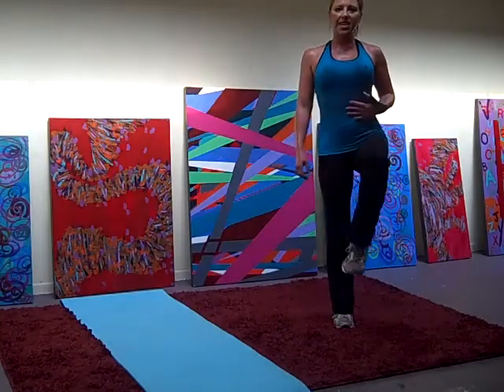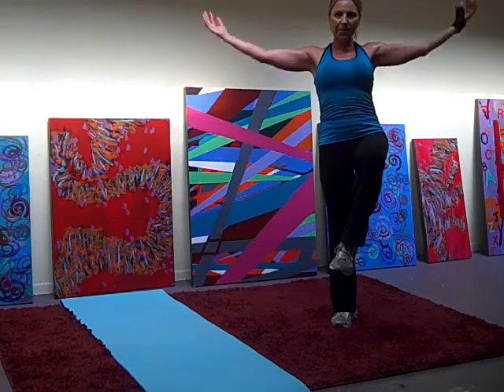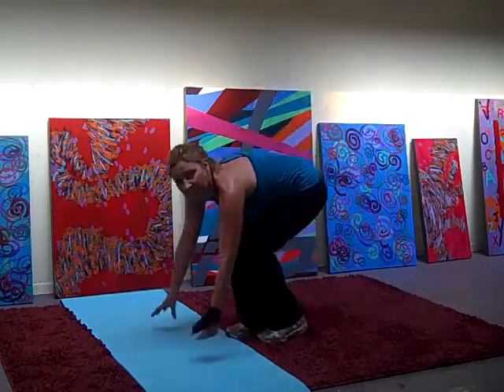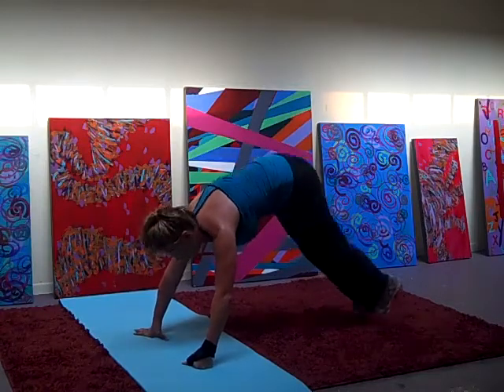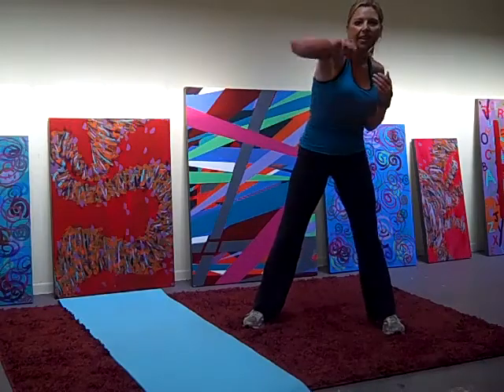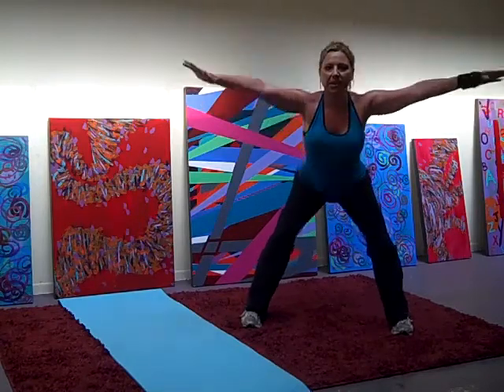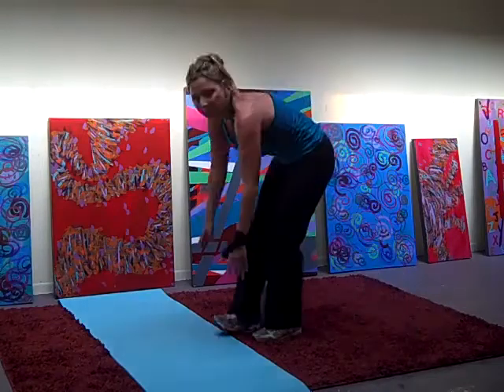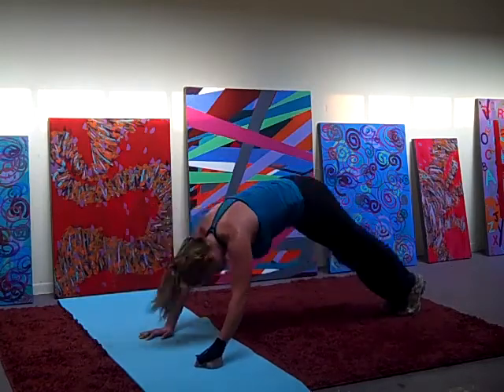"Sexy Shoulders" arm sculpting workout- Real HOLLYWOOD Trainer Dulcinea Hellings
Real HOLLYWOOD TRAINER Dulcinea Lee Hellings does her "Sexy Shoulders" sculpting workout focused on creating lean shoulder lines.  IN THIS CLIP:  Dulcie takes you through a series 3 of shoulder sculpting exercises using just  bodyweight as resistance.
Watch Dulcinea's new weekly workout show.  Real Hollywood Trainer airs Mondays at 9amPST or on The Real MomTV Network

SHOW INFORMATION:
NAME:  Real Hollywood Trainer
TIME:  Every Monday from  9-10am PST
FORMAT:  40 min workout, 20 minute chat/discussion
Real Hollywood Trainer:Dulcinea Lee Hellings
ABOUT DULCINEA:
BIO:    I have been actively involved in the fitness industry for about 14 years.  I started teaching Group Fitness classes in College at Penn State:  Hi/Lo Impact, Step Aerobics, Power Training, Freestyle Jump-rope, Kickboxing, and more.  When I moved to Los Angeles in 2000 I started Personal Training as a second job at Bally Total Fitness.  I graduated on top of the Bally's PT Fundamentals class, but quickly outgrew the gym trainer atmosphere.  I continued to work for Bally's in their Group Exercise department leading fitness classes, but decided to take my Personal Training outside of the gym and start my own business. My training company, A-List Fit,  was born in 2002 with the slogan "You are a star, fit the part!"  As my reputation for quality training grew so did my client base; and I gave up my "regular" day time office job to focus on the world of fitness.  I got truly immersed in the exercise culture by attending Fitness Conventions, Trainer Workshops, studying exercise DVD's, working with my own Personal Trainer, reading Trainer Handbooks, and researching exercises online just so that I could be the best Trainer possible.
In July of 2003 I entered and took fourth place in Ms. Fitness Hollywood competition, about the same time A-List Fit started booming with business.  To fill the demand of A-List clients I reached out to other trainers I had worked with at Bally's or knew otherwise and started sub-contracting business through my network of "Quality Personal Trainers."  In July of 2004 I attended the IDEA Fit World Trainer Conference in San Diego and learned about Fitness Boot Camps.  I was so intrigued by the idea of taking group fitness outside with little to no equipment that I decided to launch my own Boot Camp in Los Angeles as soon as I returned from the seminar.  In September of 2004 Boot Camp "Morning Crunch" was born in Hollywood with just one class time that I led from 6-7am on Monday, Wednesday, Friday.  Word of the program spread quickly through LA and sooner than later I called upon my Quality Trainers to open other locations around the LA Metro.  Today we have 12 locations around Los Angeles, the San Fernando Valley, and SoCal beach areas with multiple morning class times at each location, evening Boot Camps, Monday-Friday classes, Weekend Warrior Boot Camp Special events, Boot Camp fitness retreats, and free group hiking events.  We have been the #1 rated Los Angeles Boot Camp for the last 4 years.
Today I am working on a number of other fitness related projects.  Of course I am doing the Real Hollywood Trainer show for you on Mondays at 9am PST.  In addition, I am working with my sister on Happy Baby Enterprise which focuses on fitness for moms and their babies or children.  The "Happy Baby" Workout and "Happy Child" Workout DVDs will be available in June.  As always, I manage all the business affairs and PR for Boot Camp "Morning Crunch."

Have FUN, get FIT, be MOTIVATED and see RESULTS with L.A. and the Valley's #1 fitness BootCamp "Morning Crunch!" Unlike military Boot camps there is NO YELLING OR SCREAMING! Just good fun and great fitness! Make 2010 your year to be in the BEST shape ever!  We are Boot Camp "Morning Crunch", but we have ALL class times available!